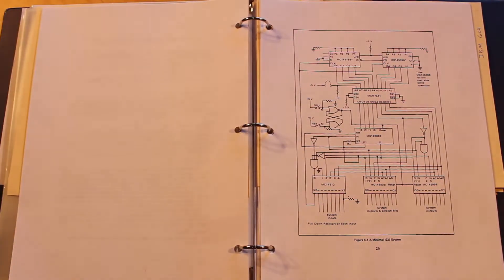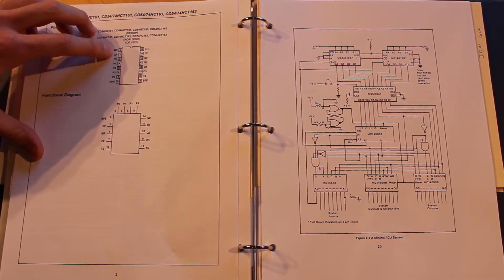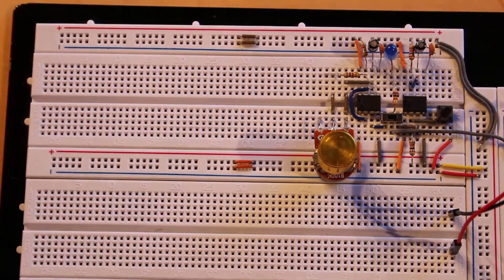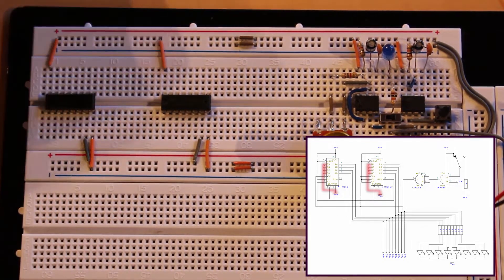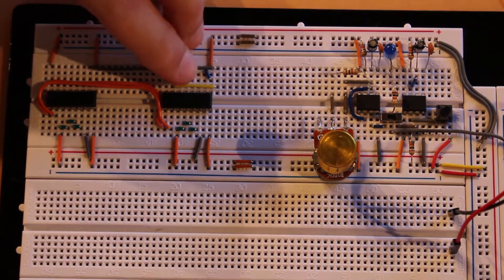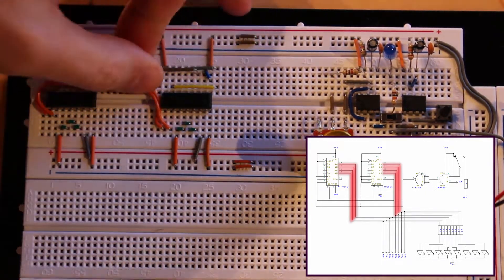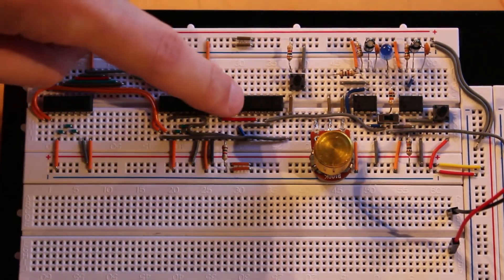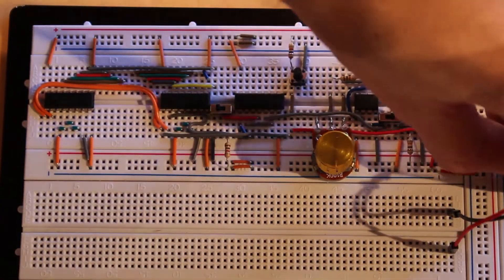1-Bit Breadboard Computer P.02 – 8-bit Program Counter (using 74HC163)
Time for another 1-bit breadboard computer episode! In this episode we build an 8-bit program counter using two 74HC163 4-bit binary counter chips.